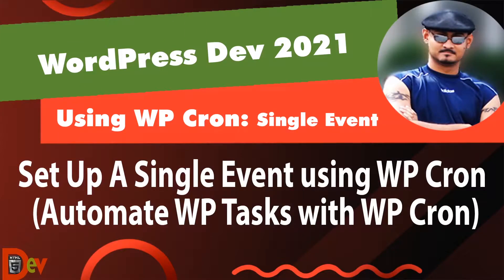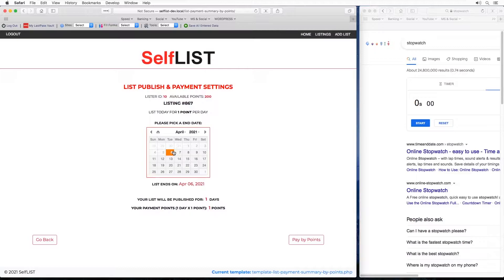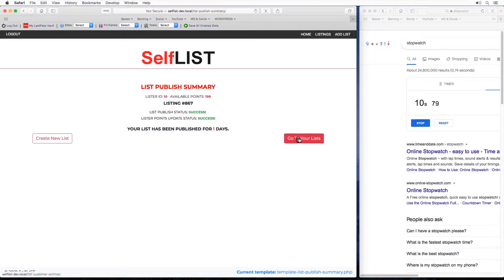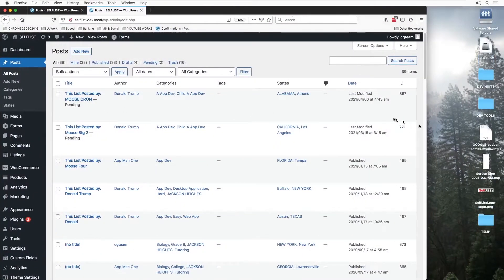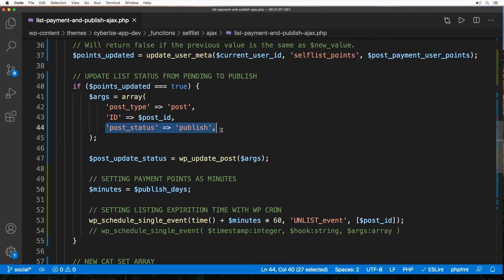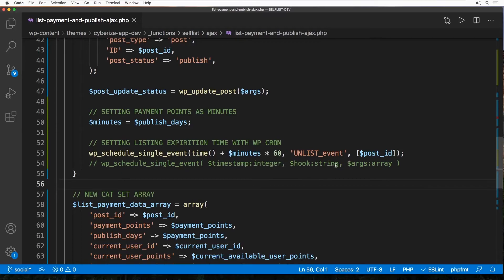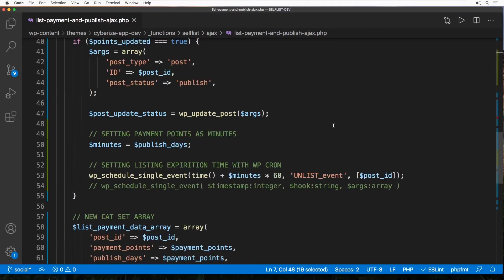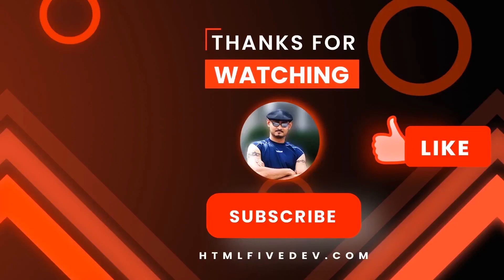Wordpress Dev (2021) - Setup A Single Event Using Wp Cron [automate WordPress Tasks With Wp Cron]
This is a video about WordPress Cron (WP Cron). In this video, I show how to automate tasks in WordPress as a single event by utilizing WP Cron functions and hooks. Here, I take Post which is at a pending status, then programmatically publish it and while doing so I schedule a single event to un-publish it (or update the status back to pending) at a specific time interval. Thus, making it unavailable to viewers. This one focuses on a single event Cron job. In the future, I'll publish another video that will demonstrate the recurring feature of WP Cron.

I highly recommend this video to all WordPress developers to enhance their development skills and use this as a proof of concept. This will help with the following topics: